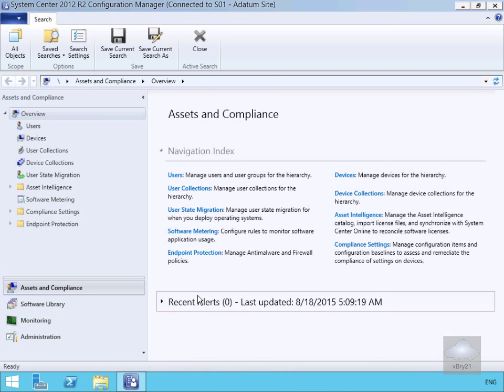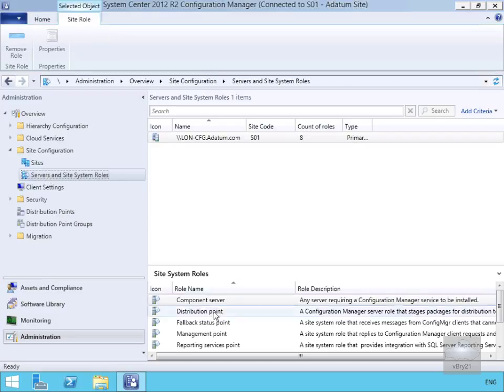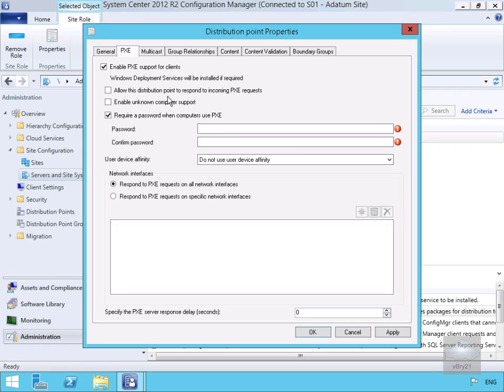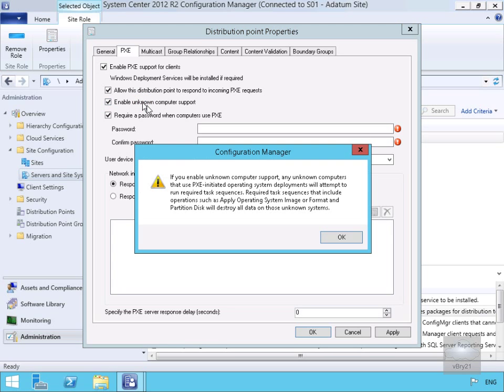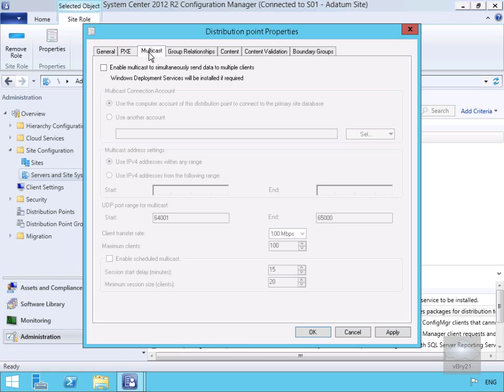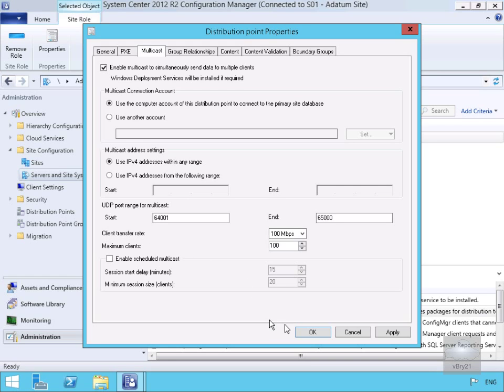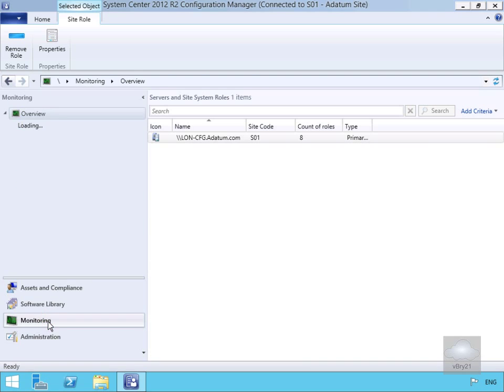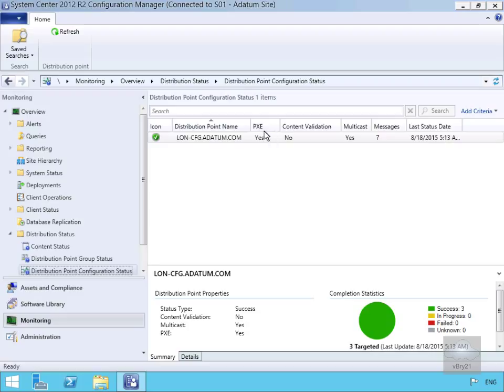10747 Demo37 Enabling PXE and Multicast On A Distribution Point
Enabling PXE and Multicast On A Distribution point